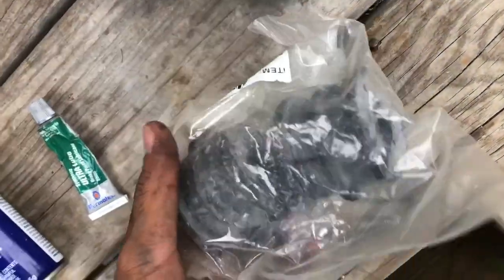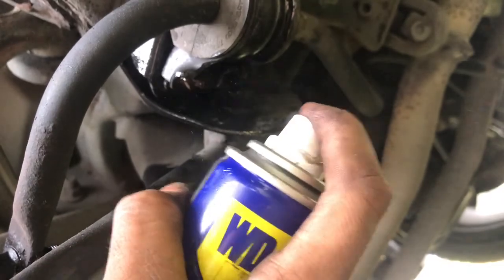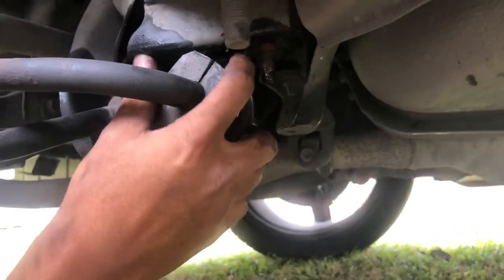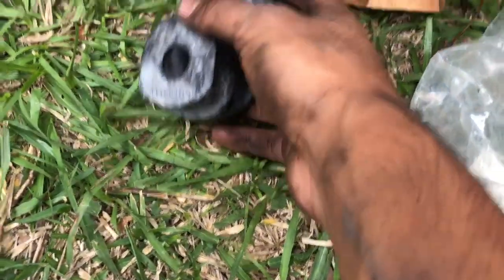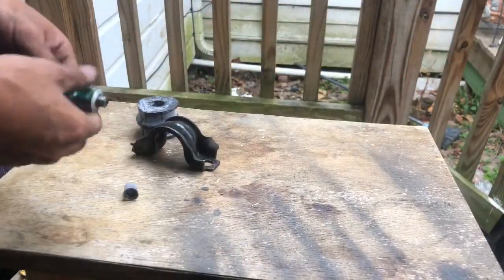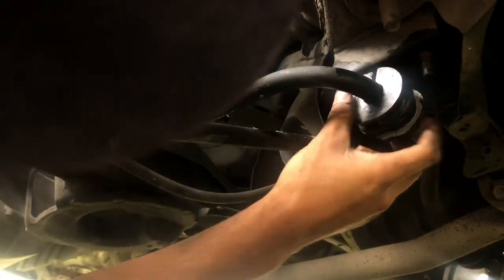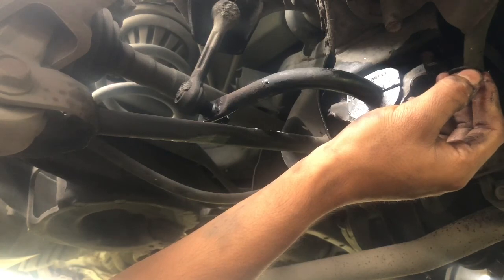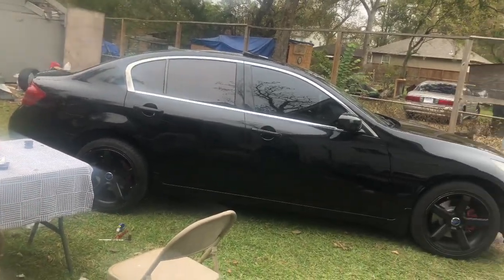How to replace REAR sway bar link BUSHINGS (Infiniti g35x 2008)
Changing the bushings on the REAR sway bar link